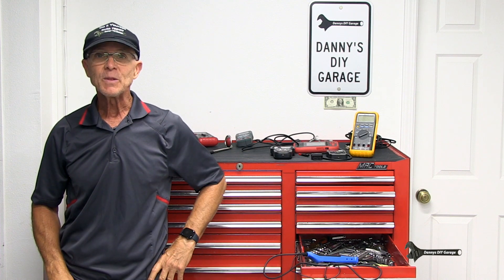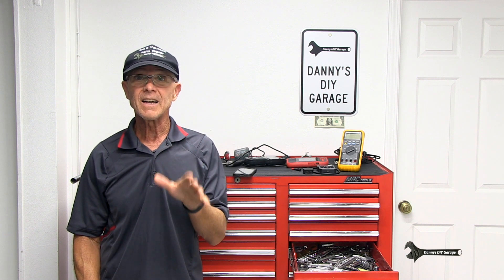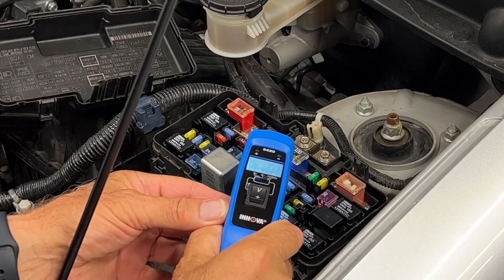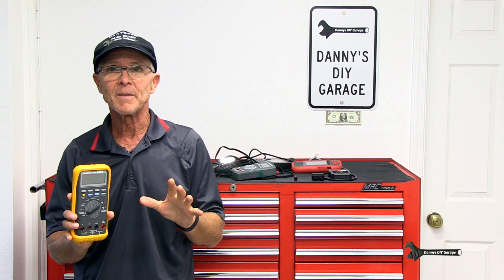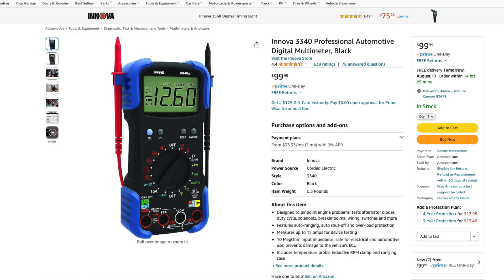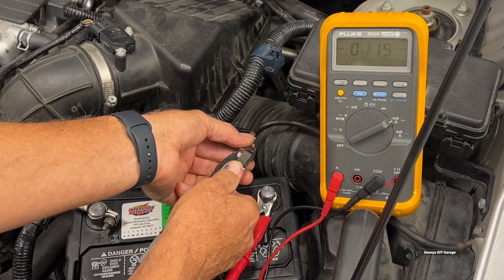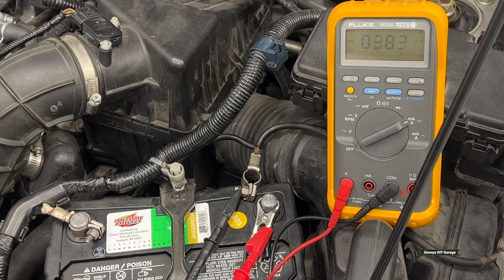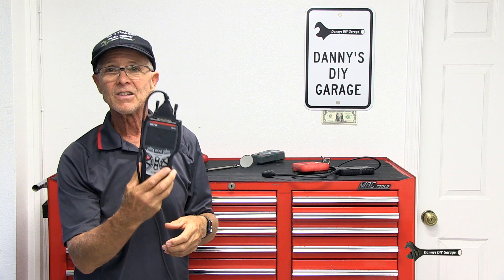Must Have Automotive Tools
Must Have Automotive Tools when working on cars, I'll show you what you should own and how they're used in the real world.
Scan tool purchase
Code Reader/ scan tool
Scanner innova 5610